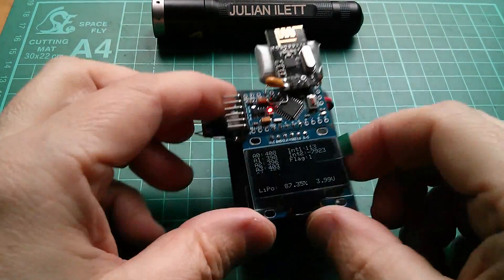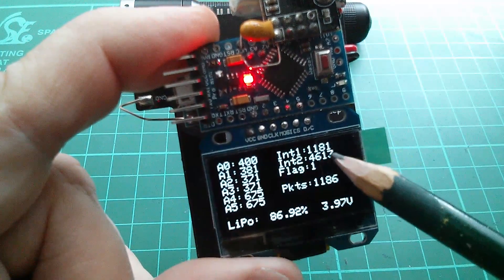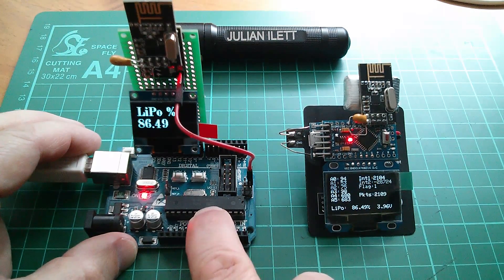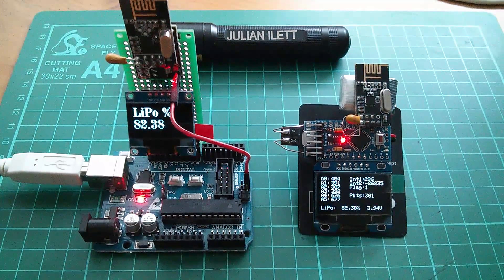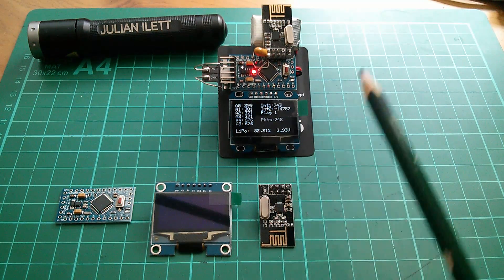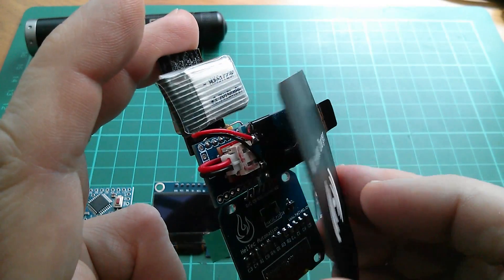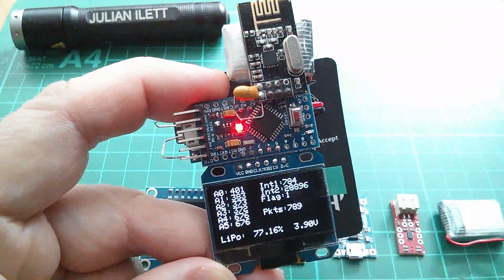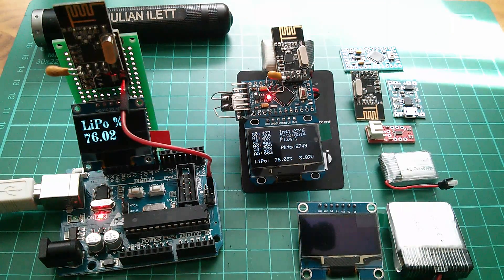Arduino Wearable OLED Data Display Project Revisit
A look back at my wearable OLED data display project.